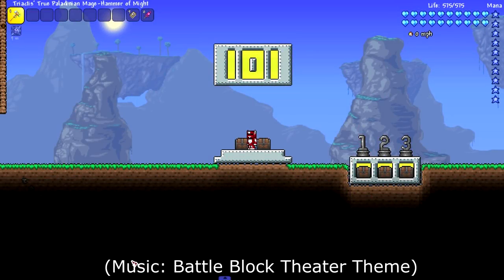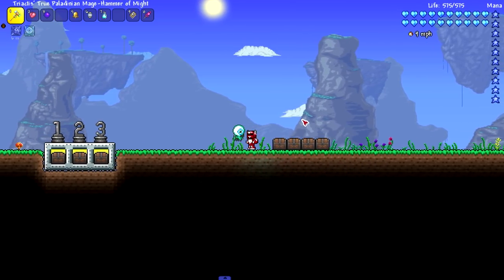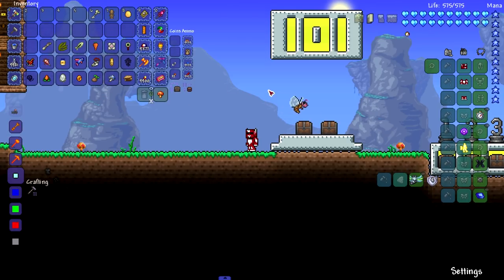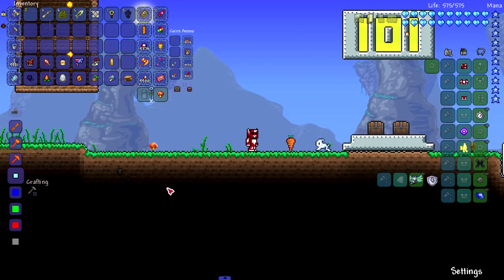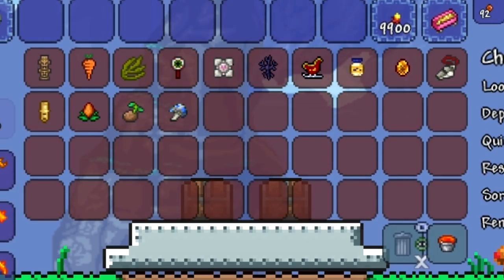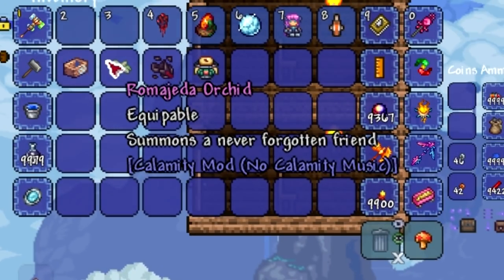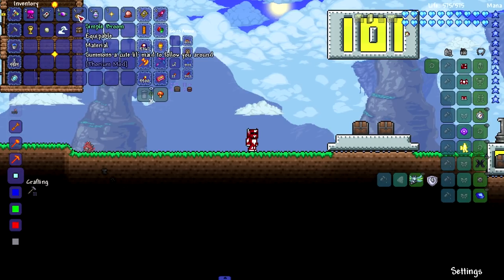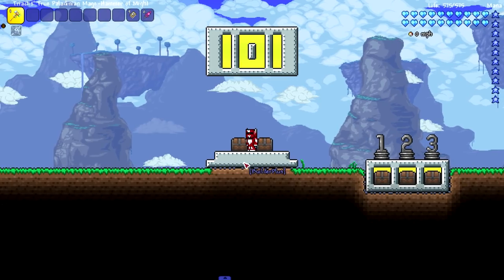Is this the best Pet in Terraria??